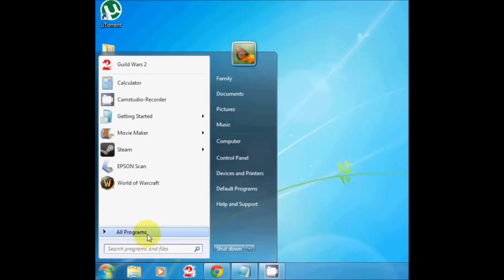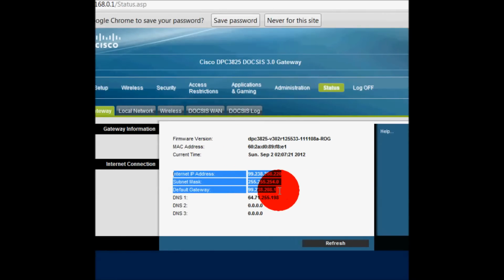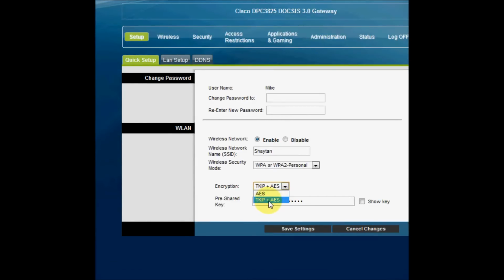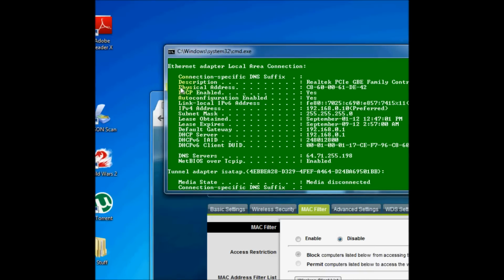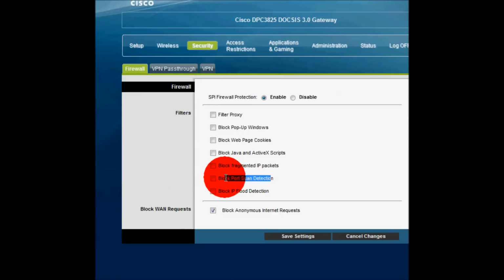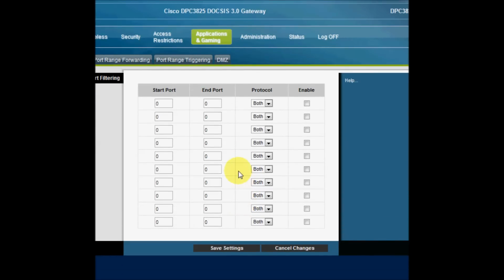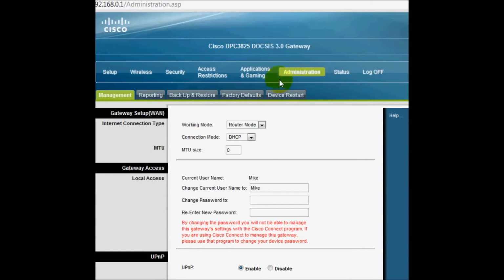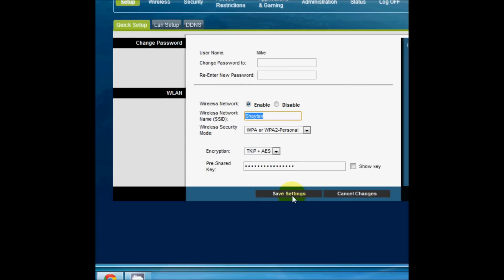Configuring Home Router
Basic Cisco Router security, will show how to mac filter on router, change your network broadcast name, and even default login and passwords.

@ 8:00 is where MAC filtering occurs

Simple and easy to follow how to regarding anything computers.